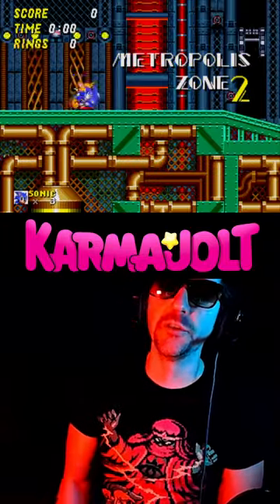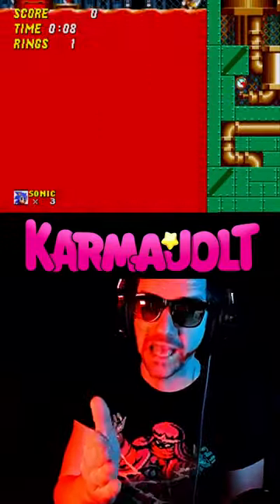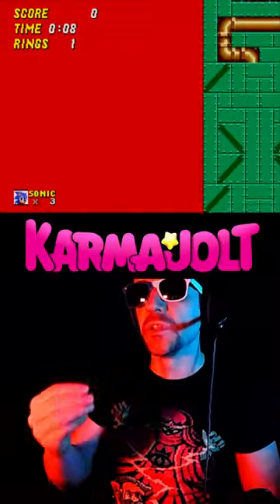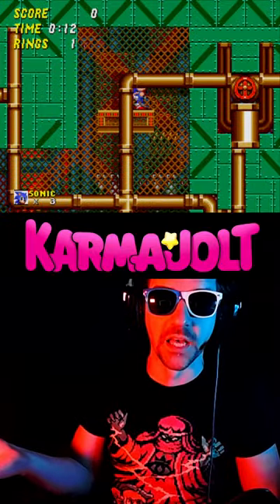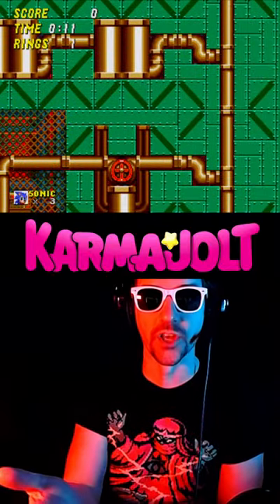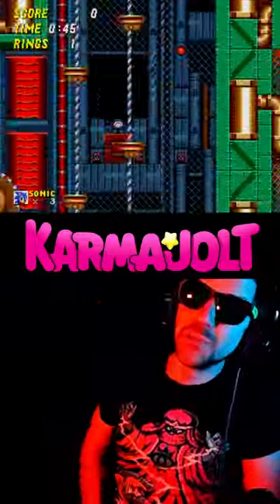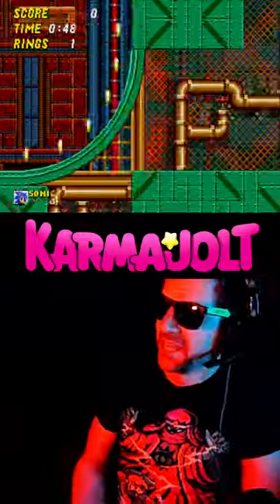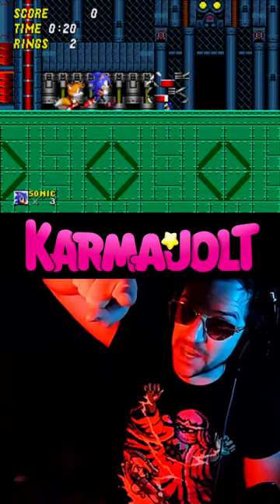ZIP TO SKIP Metropolis Zone Act 2 in Sonic 2 (Sega Genesis) - A Wild Glitch Appears!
In Sonic the Hedgehog 2 for the Sega Genesis, there's a fairly consistent setup you can exploit to level wrap from the beginning of Metropolis Zone Act 2 all the way to the end of the level! With some practice, this zip glitch allows you to beat the level in approximately 20 seconds, which is "gotta go fast" speed.

At the beginning of Metropolis Zone 2, there's a pool of lava with two floating platforms in it. The goal is to take damage and land on the second floating platform after the knockback. So when the level starts, I like to spindash, collect at least one ring, and land in the lava to the left of the second floating platform WHILE FACING LEFT. You can also face left while the moving rope platform lowers you into the lava.

Either way, you want to bounce from the lava onto the second floating platform. Your invincibility frames will allow you to pass down through the lava as the floating platform drops. Just before Sonic becomes visible in the section with the chain link fence, jump to the right and you should get stuck in the wall.

Once stuck in the wall, run all the way to the right, and perform a short hop to the right, but LET GO of the D-Pad before you land. After landing, tap LEFT on the D-Pad and you should get ejected to the right and you will be standing on top of some ceiling spikes.

Once on the spikes, FULL JUMP then HOLD LEFT, but LET GO of LEFT before you land. You should now be in the correct position to perform the zip.

Now hold RIGHT on the D-Pad and the screen will begin to scroll to the left, but LET GO of the D-Pad once the screen scrolling reverses direction. This will zip you all the way to the end of the level!